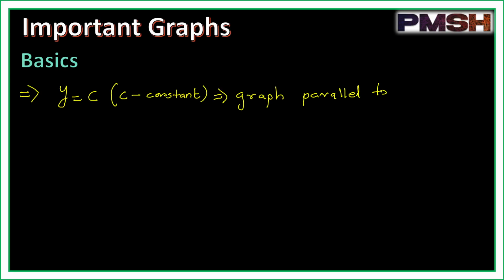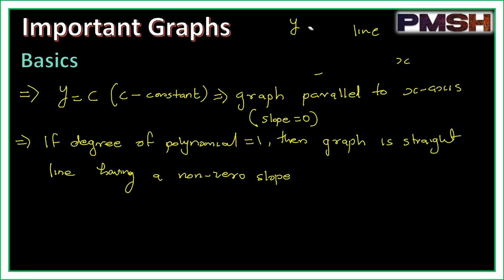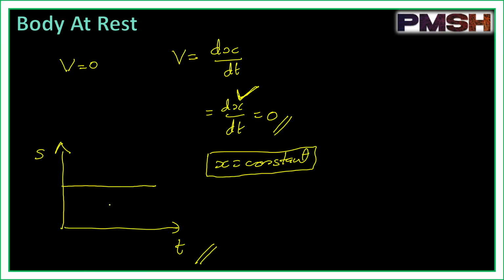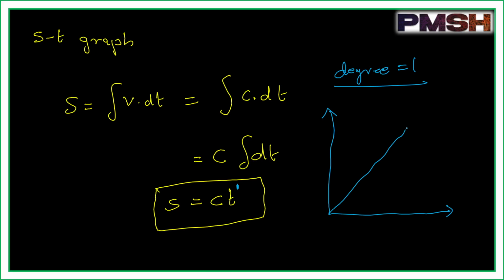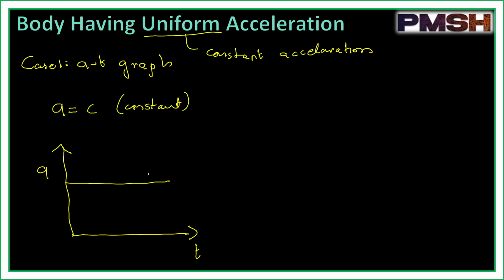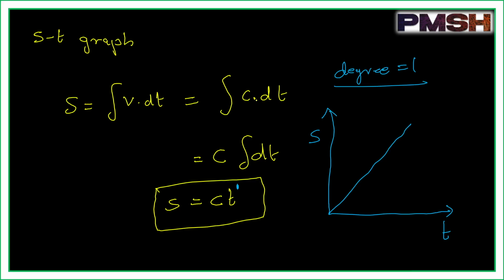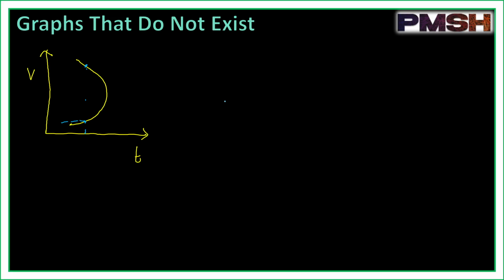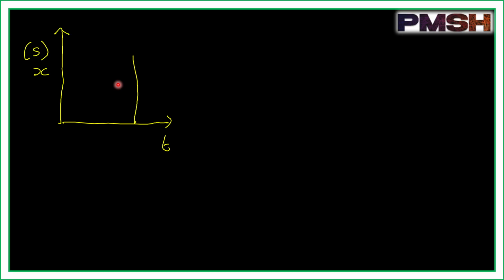Plus One Phy L-7|Graph Of Body At Rest, Uniform Motion & Uniform Acceleration|Impossible Graphs